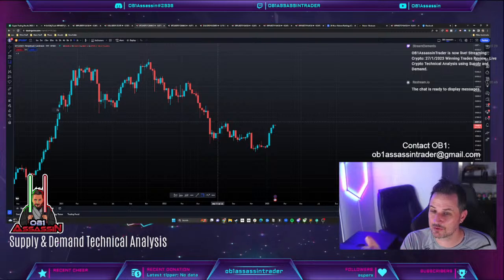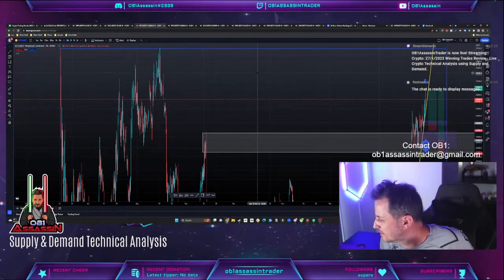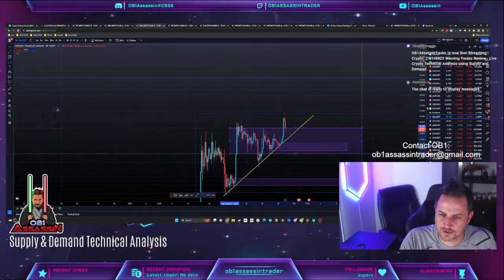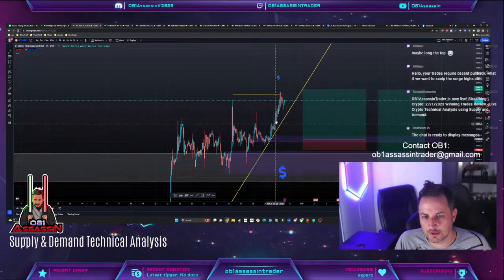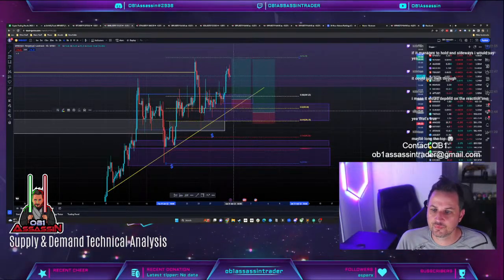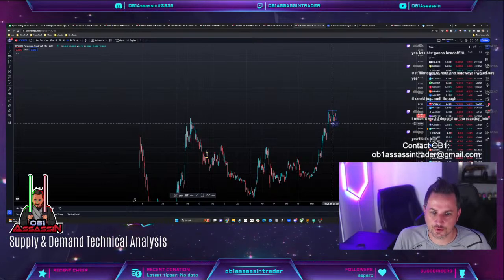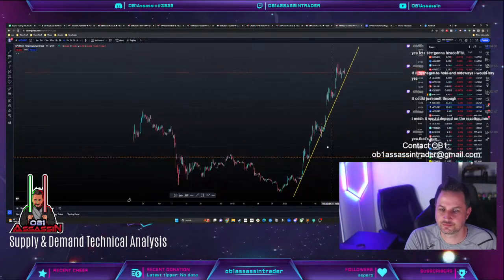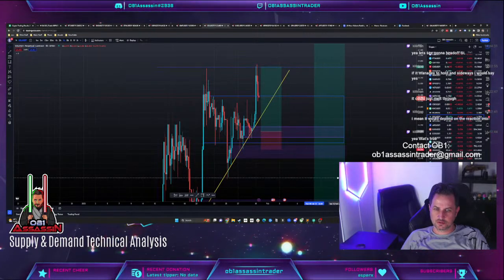27/1/2023 Winning Trades Review - Live Crypto Technical Analysis using Supply and Demand.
Join Chris, the order block assassin as we chart our way to 100k, trading where we have a solid edge.

Learn to trade using smart money concepts of supply and demand.